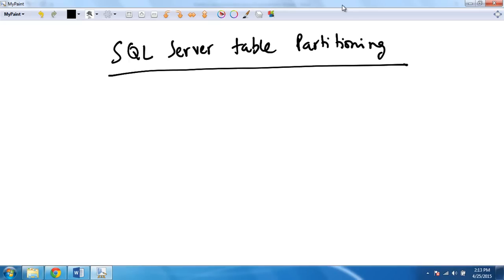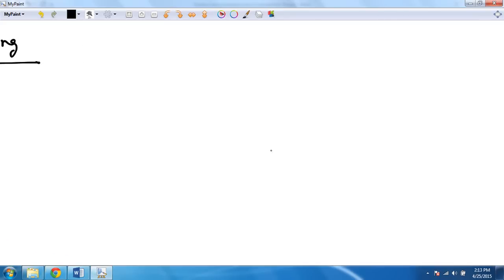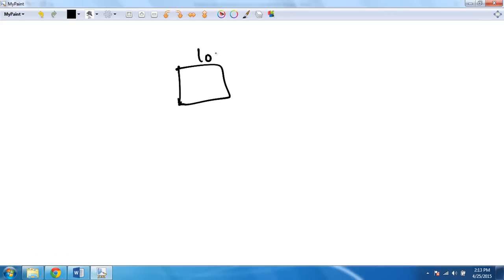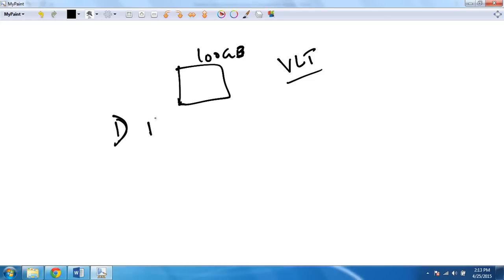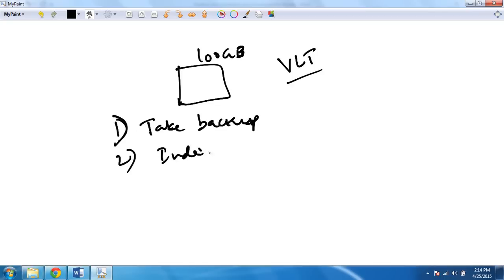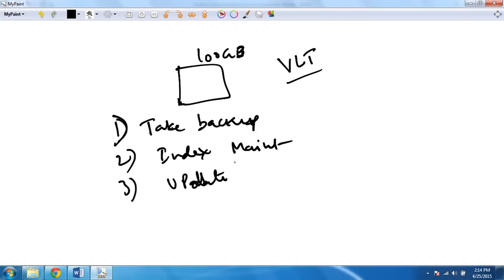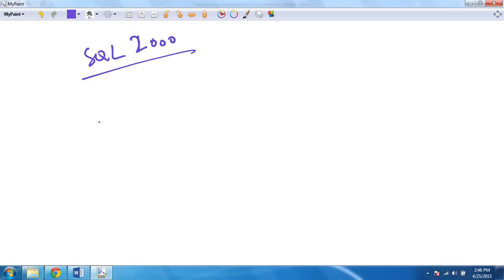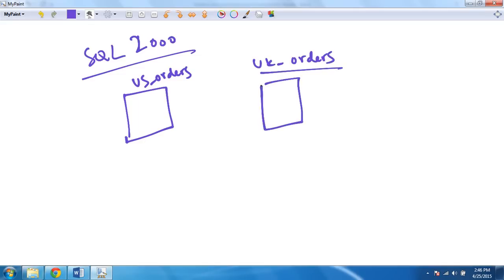SQL Server Table Partition - Part 1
SQL Server table partitioning